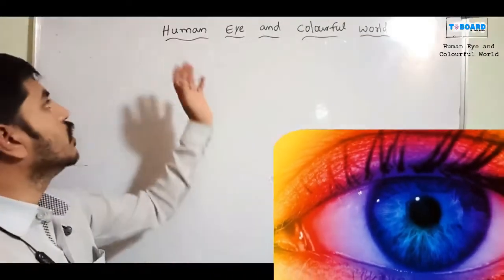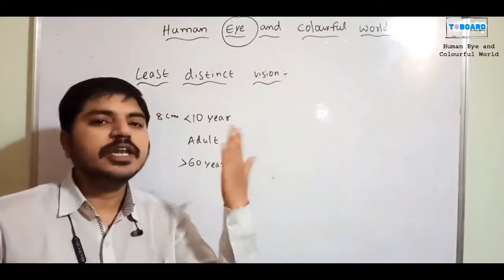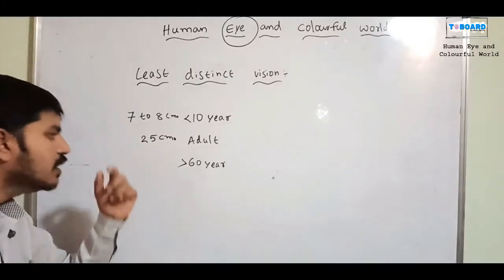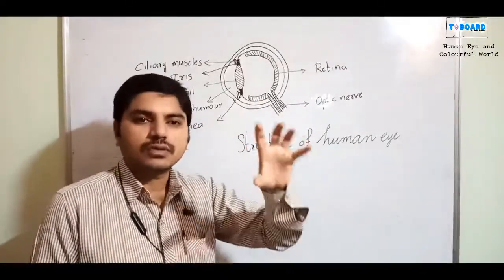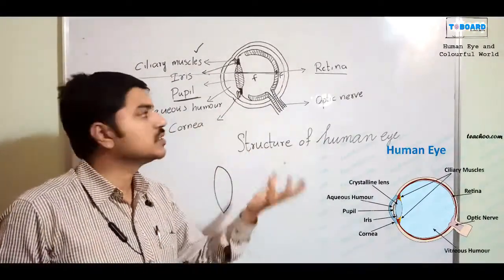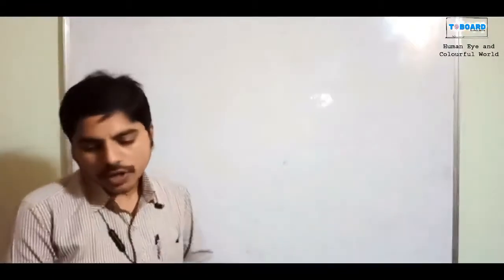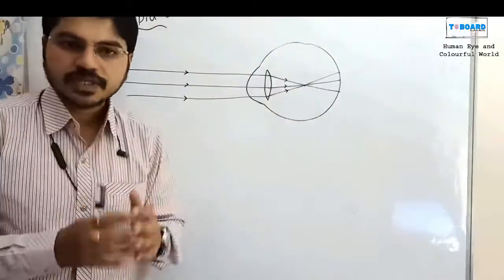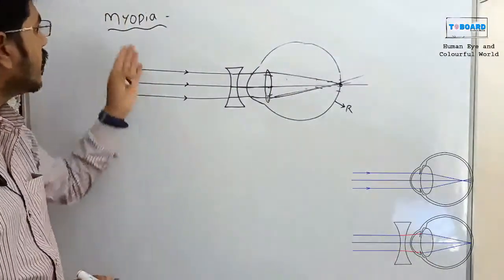HUMAN EYE AND COLORFUL WORLD || 10TH CLASS PHYSICAL SCIENCE || VARSHITHA EDUCATION || TELANGANA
If you want to watch all lessons please download our varshitha education app